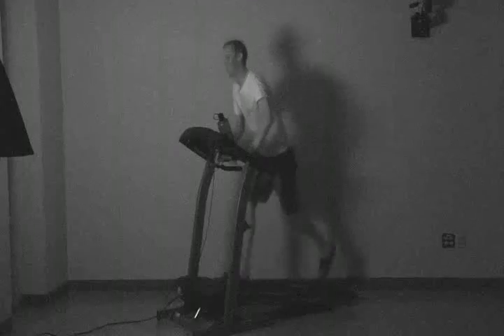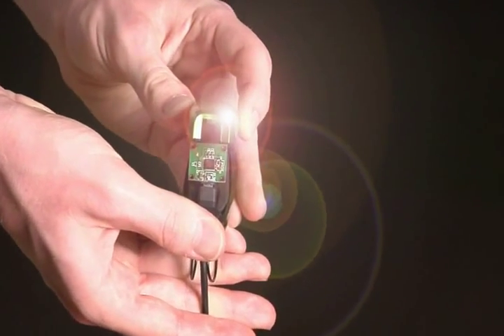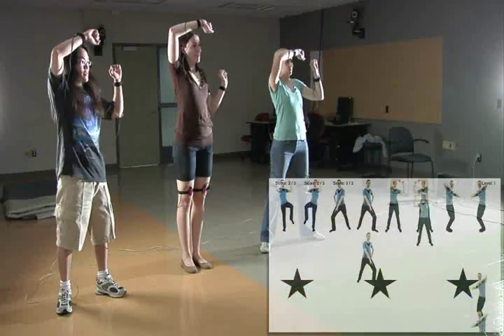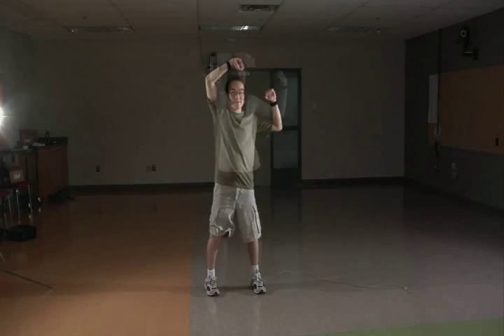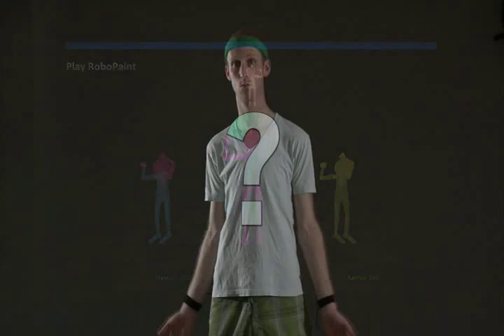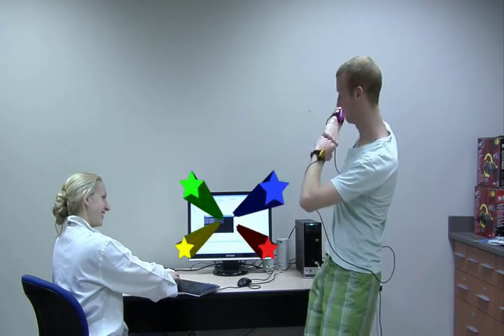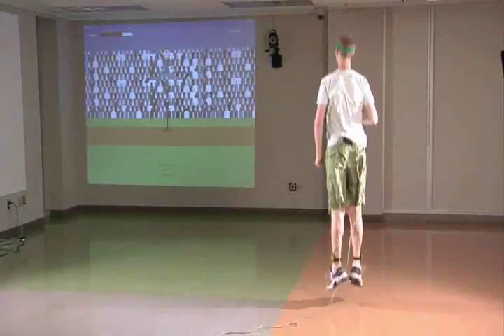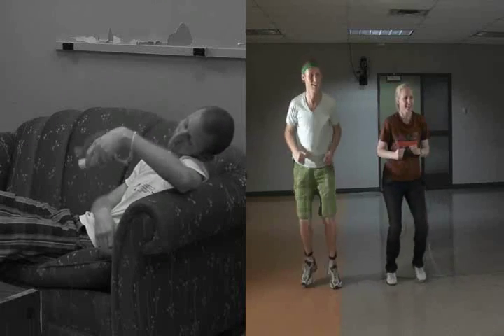SNAP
Sensor Networks for Active Play (SNAP);
Anthony Whitehead, Hannah Johnston, Kaitlyn Fox, Nick Crampton, Joe Tuen